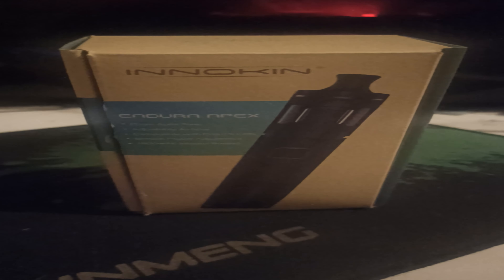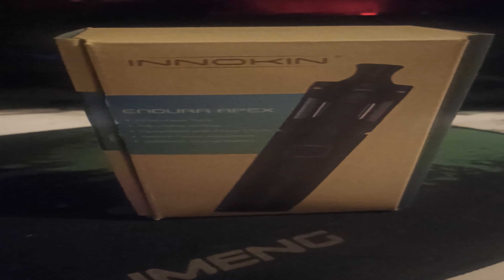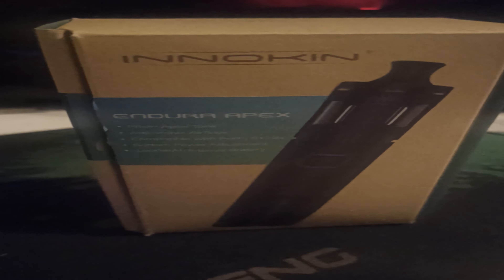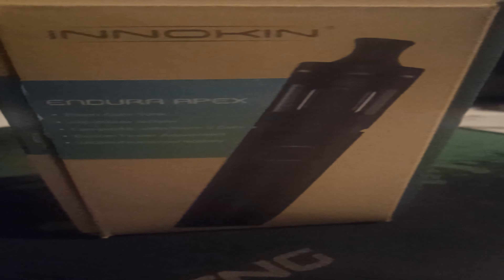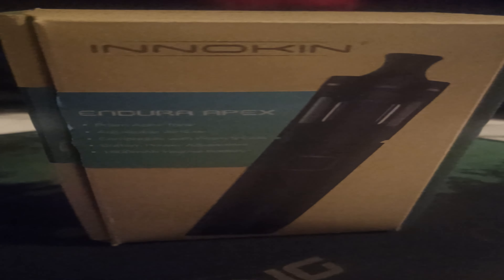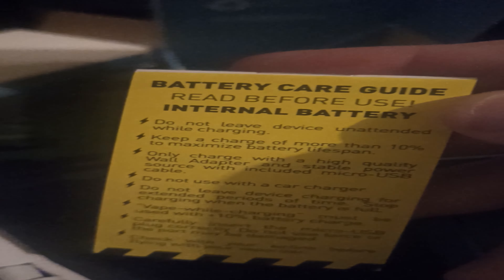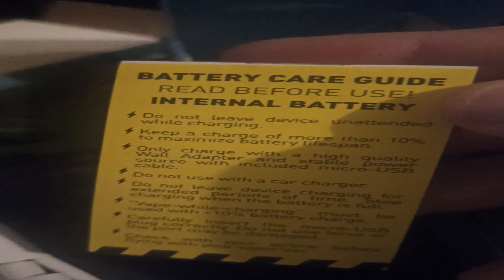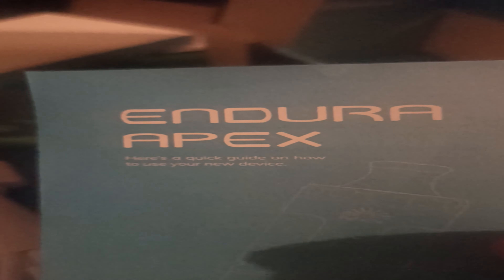INNOKIN ENDURA APEX VAPE UNBOXING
In This Video i am doing a UNBOXING on the INNOKIN ENDURA APEX VAPE sorry about the Blurryness and Shakiness

Pc Specs
Operating System Microsoft Windows 10 Pro
AMD Ryzen 5600G 4.5ghz
Cpu Cooler Thermaltake TOUGHAIR 510/Noctua D15
Samsung 980 SSD M.2
Western Digital Green SSD 120GB